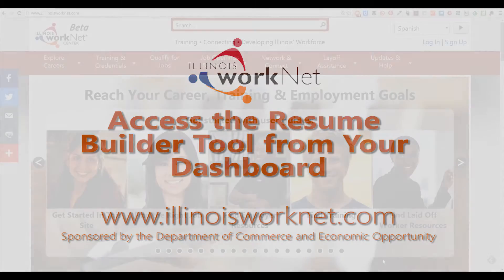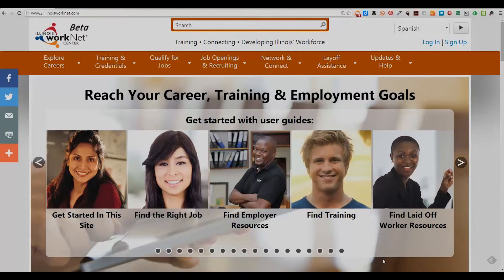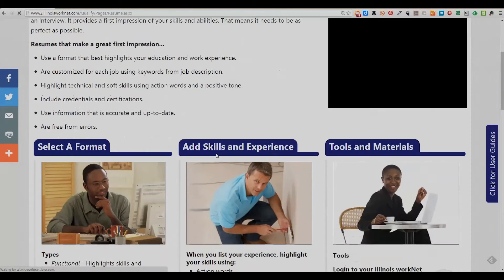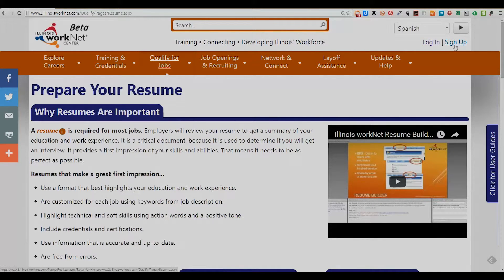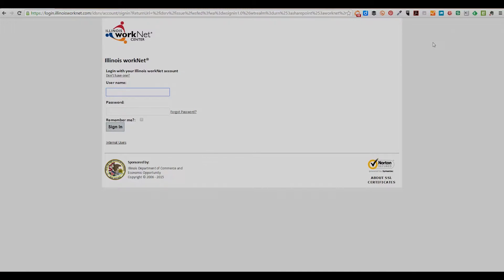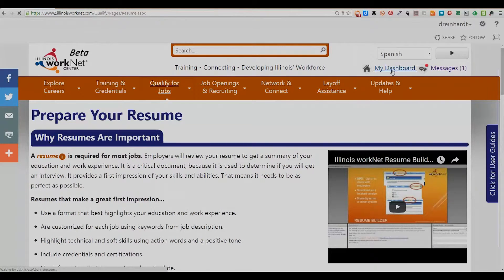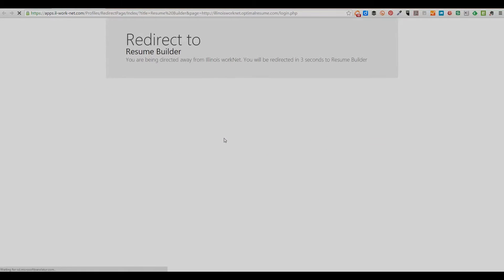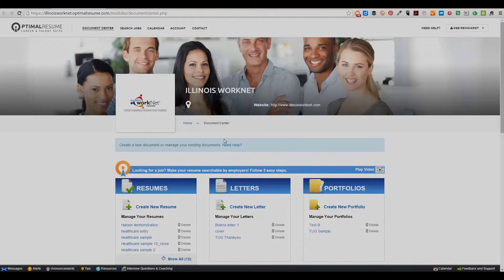Archived - Accessing the Resume Builder on Illinois workNet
Illinois workNet provides all users with access to the FREE Resume Builder from My Dashboard. This brief video walks you through the steps to take to access the Resume Builder on the Illinois workNet website.